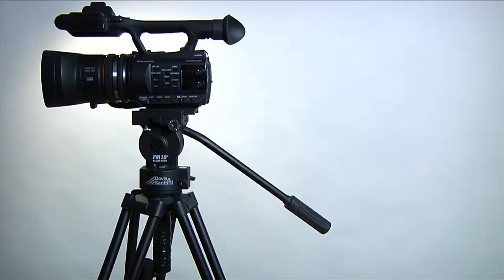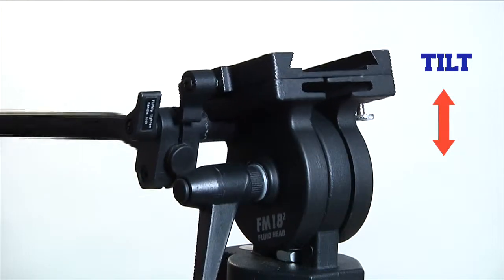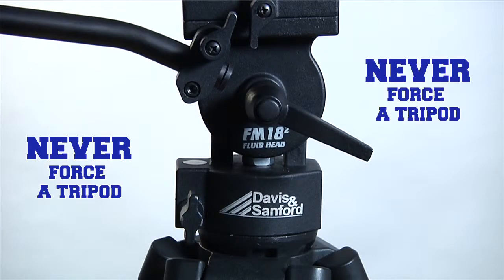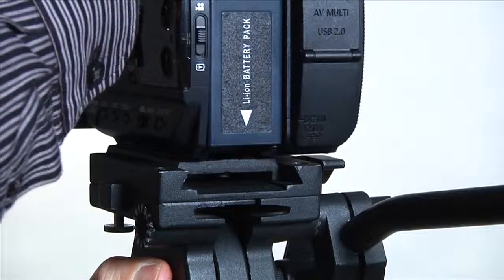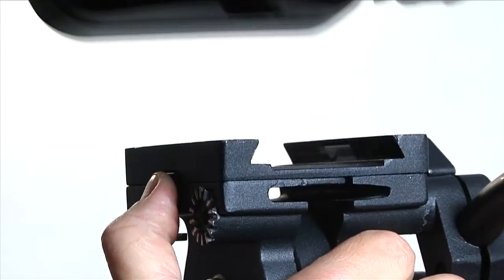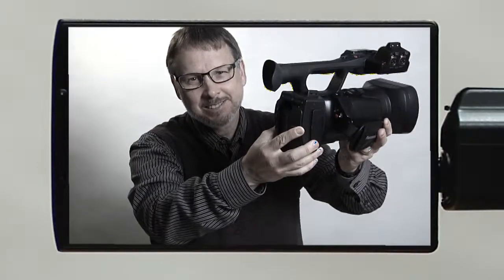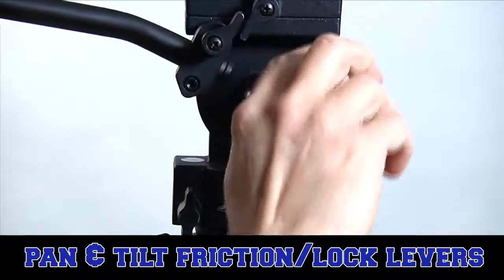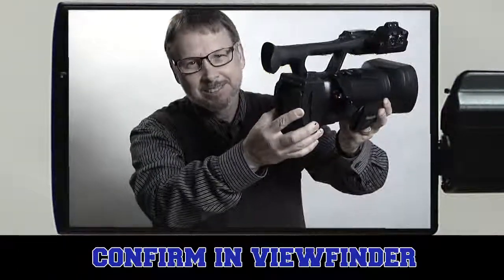Pro Vista 75XB Tripod